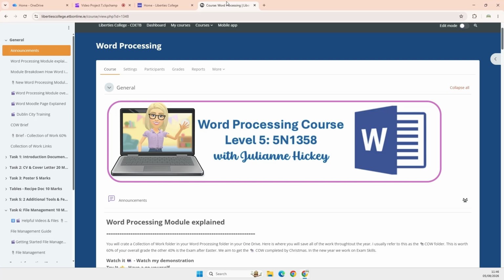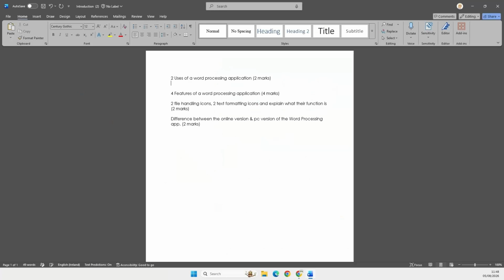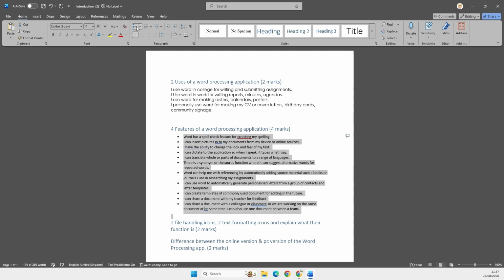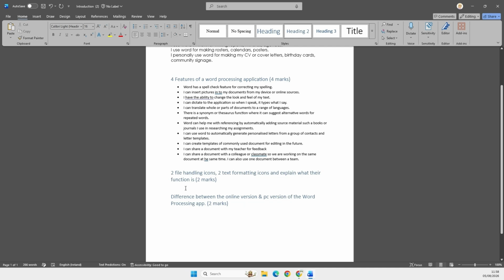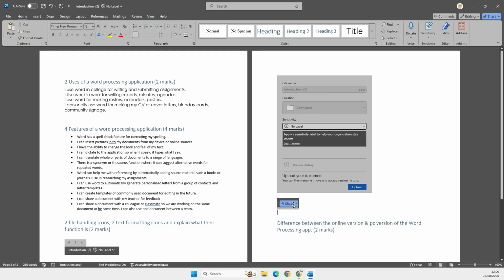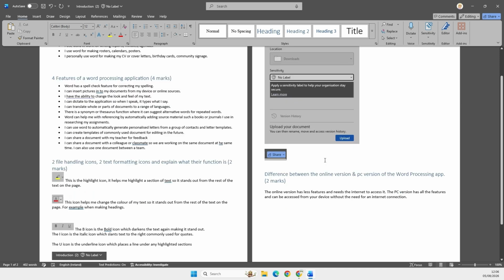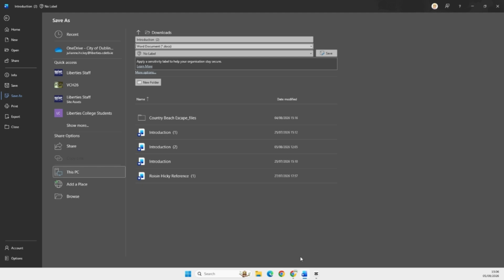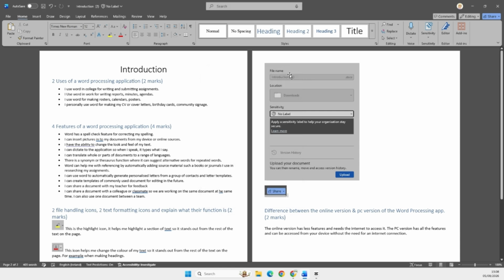COW Task 1: Introduction Demo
00:00 Getting starting doc from Moodle
00:44 2 Uses
01:01 YT Videos to help inspire
01:36 2 Uses continued
01:49 Styling the headings
02:00 2 Uses example sentences
02:41 4 Features example sentences
03:44 4 Icons & snipping tool in action
06:55 Difference between PC & Cloud
07:22 Finishing it off, title and formatting
08:15 Saving
08:34 Uploading to COW Folder
09:17 Sharing it